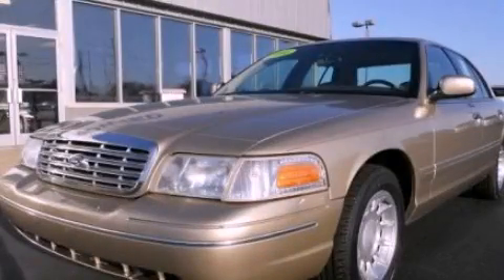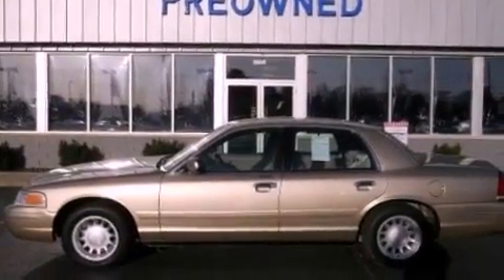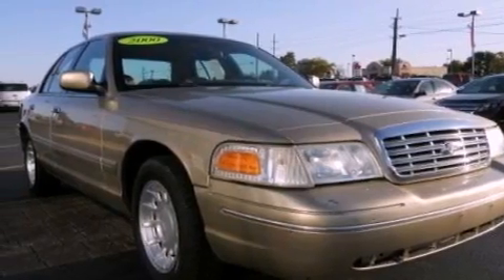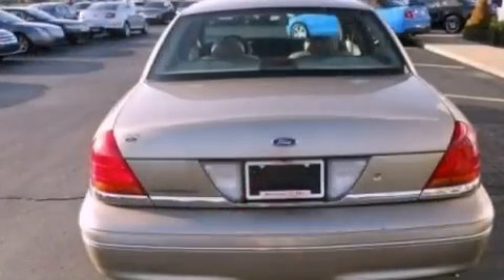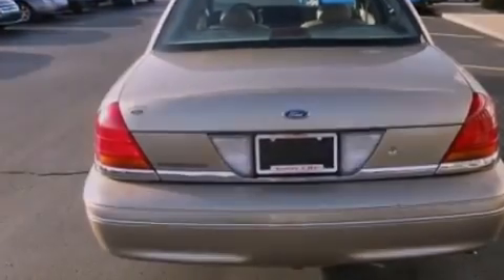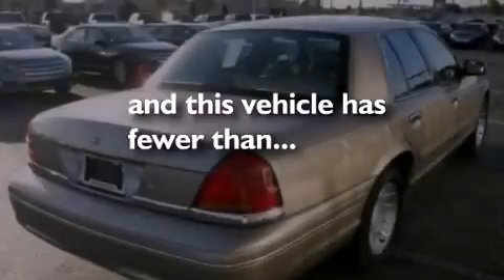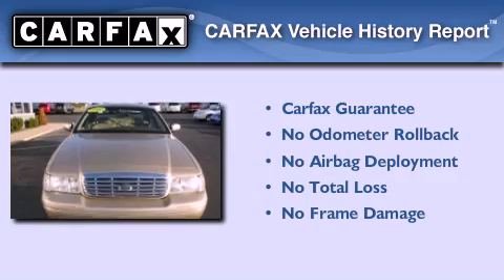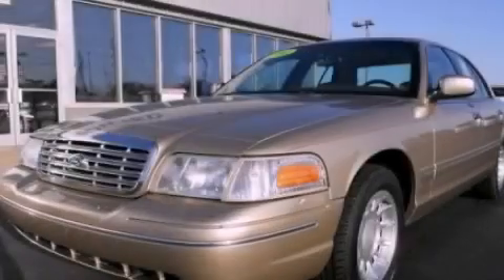2000 Ford Crown Victoria Imlay City MI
Year : 2000
 Make : Ford
 Model : Crown Victoria
 Engine : 4.6L V8
 Trans . : Automatic
 Exterior : Gold
 Miles : 57,000
 Interior : Tan
 Imlay City Ford Lincoln Mercury